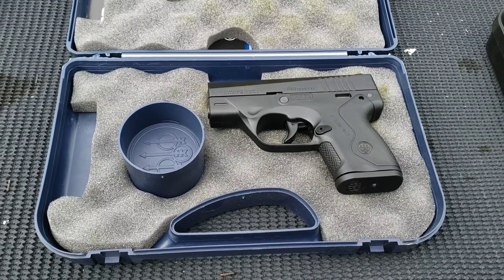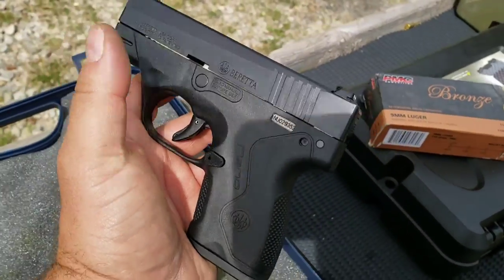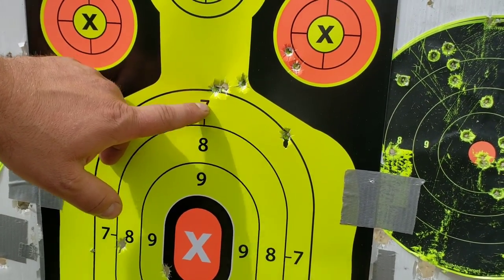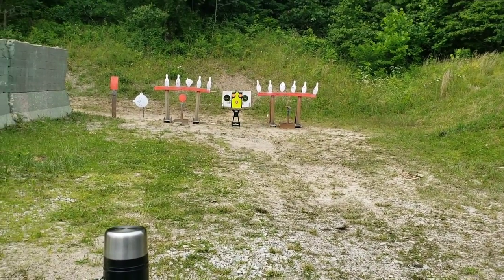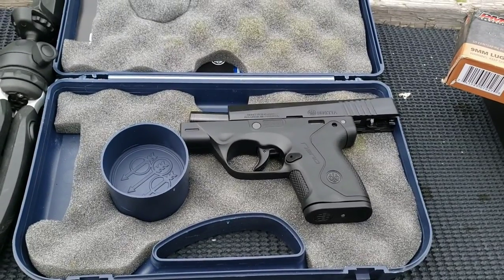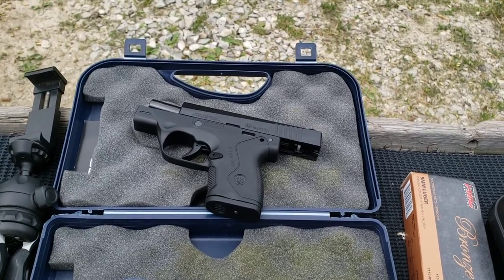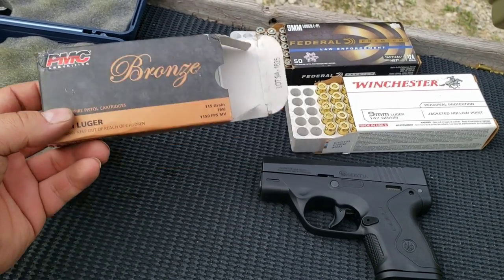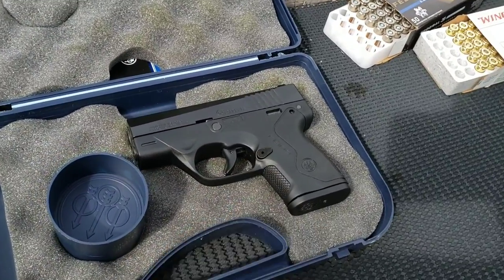Beretta Nano Review & Shoot 9mm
Computer Editing: TBA

Editing App: TBA

Table: TBA

12"x12" Sight In Splatter

12"x18" Bullseye Splatter

18"x24" Silhouette Splatter